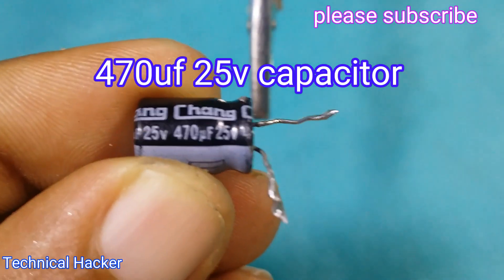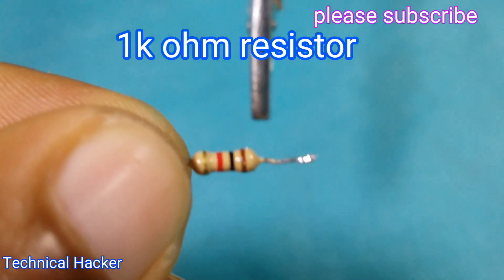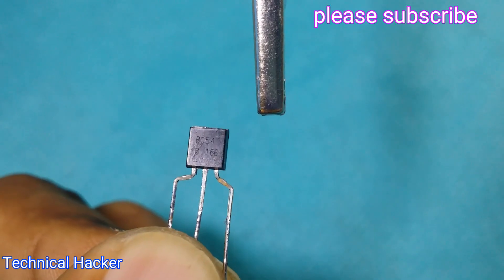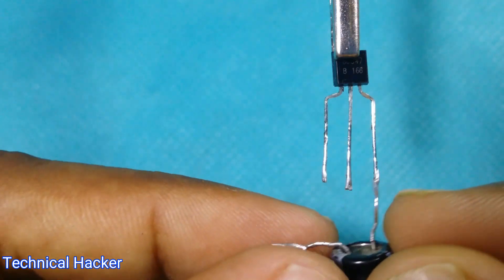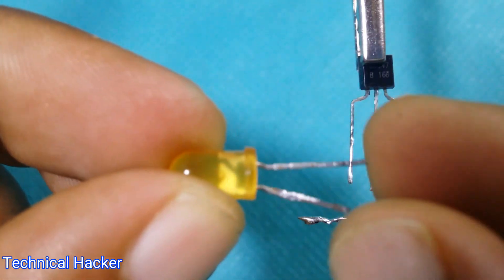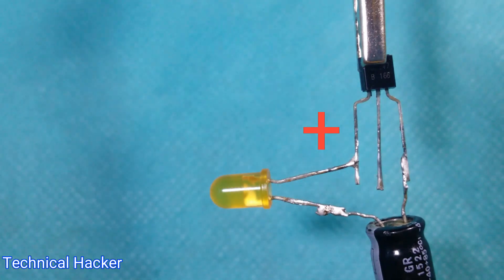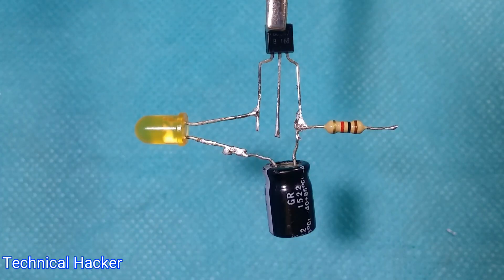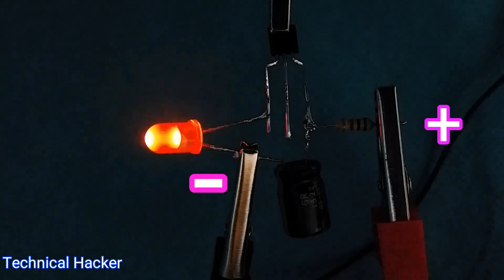Super Effect Led flasher - make easy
Technical Hacker

➡➡ to Make Touch Switch at home

Hi friends in this video I'm going to show you

How to Make LED flasher using one transistor you can make it very easily at your home.